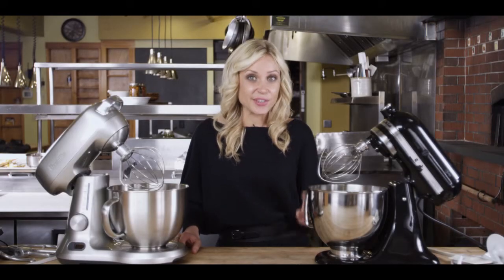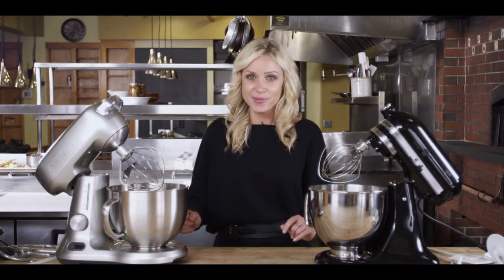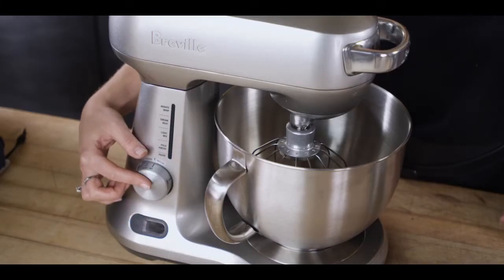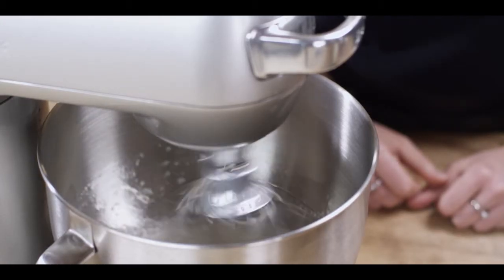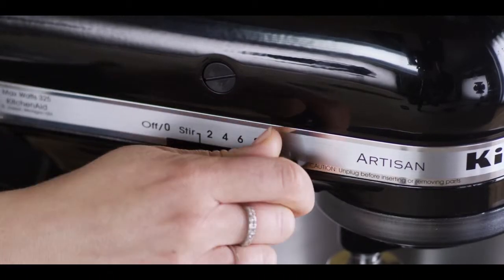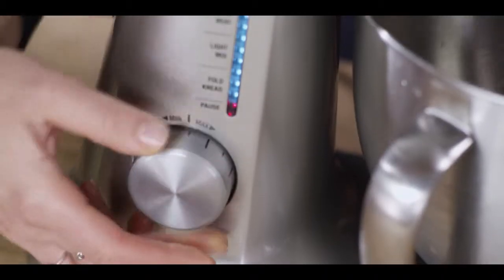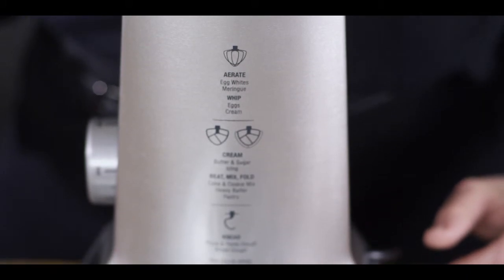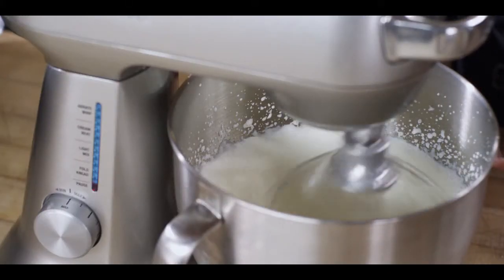Breville -- Side-by-Side: Speed Controls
Adèle Schober does a head to head challenge in this video with the Kitchen Aid Mixer and the Stand Mixer By Breville.